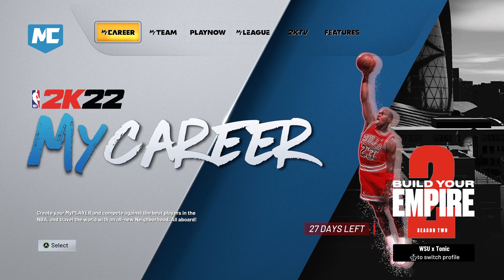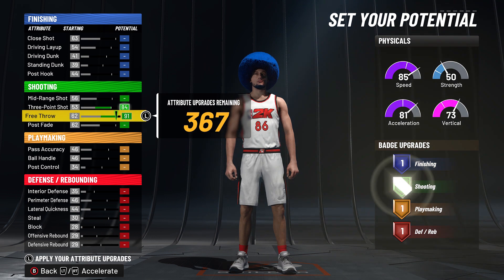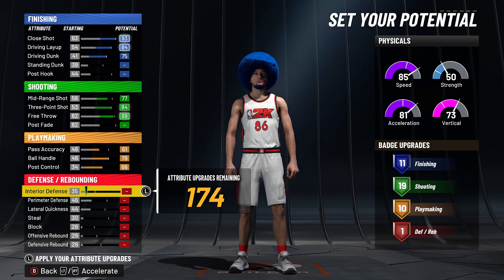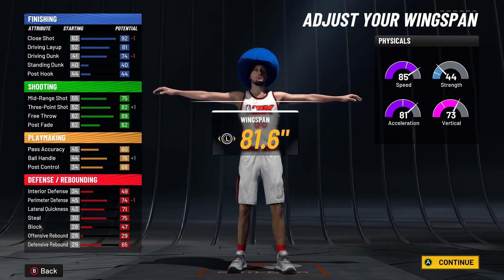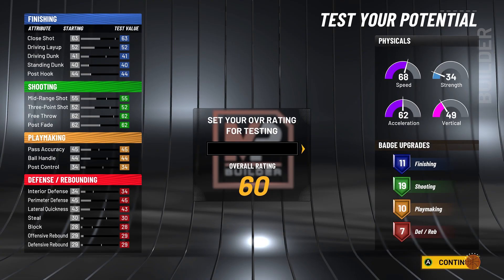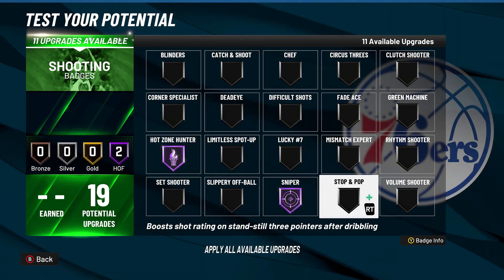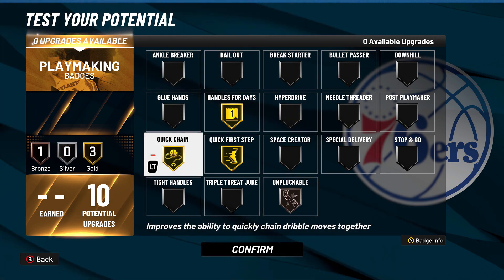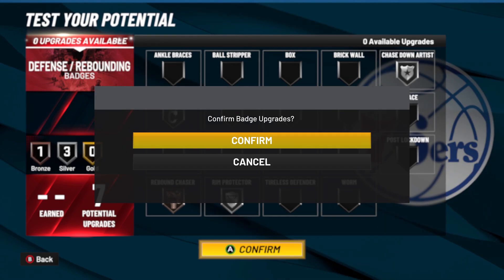BEST FLOOR SPACING SLASHER NBA 2K22 CURRENT GEN!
Nba 2k22. nba 2k22 current gen. 2k22. 2k22 current gen. best shooting guard nba 2k22. best build nba 2k22. rare builds nba 2k22. 2k22 rare build. floor spacing slasher nba 2k22. best slasher nba 2k22. mid range slasher nba 2k22.